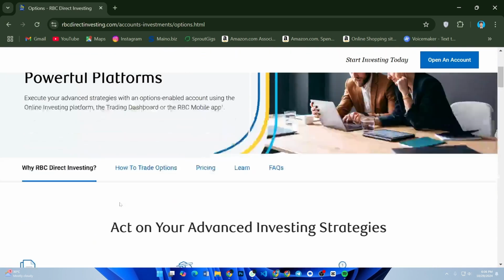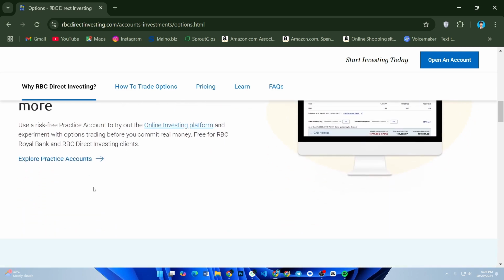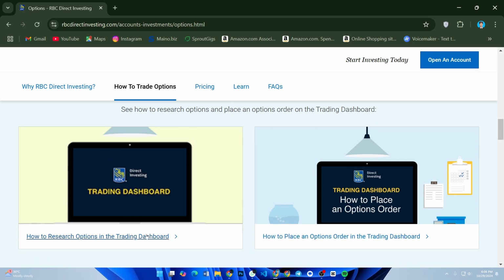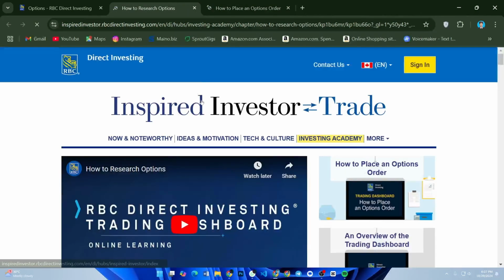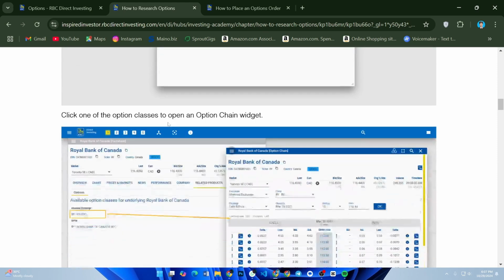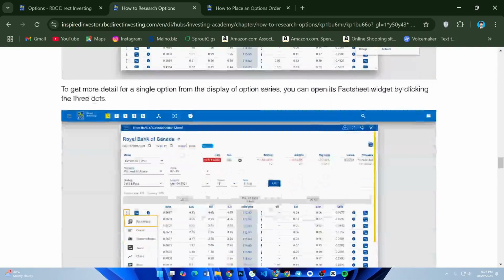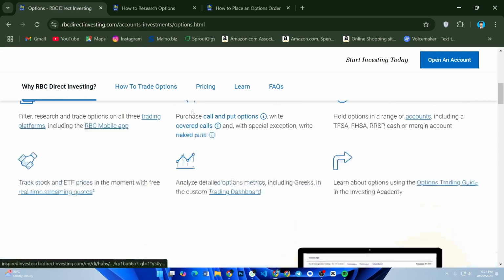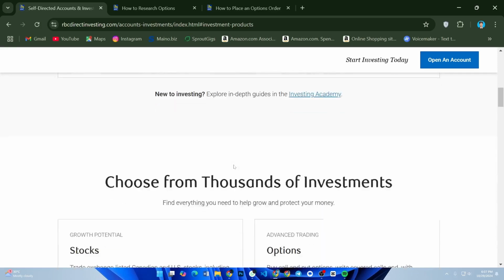HOW TO TRADE OPTIONS ON RBC DIRECT INVESTING - 2025 (Easiest Way)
How to Trade Options on RBC Direct Investing
Ready to start trading options on RBC Direct Investing? In this easy-to-follow guide, we’ll show you how to place your first options trade and navigate the platform like a pro. Watch now to learn how to get started!